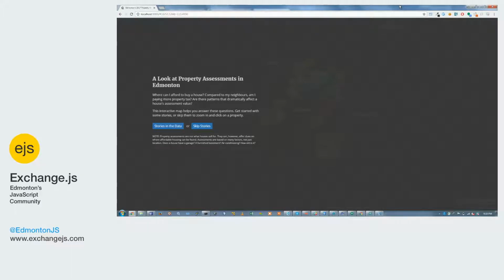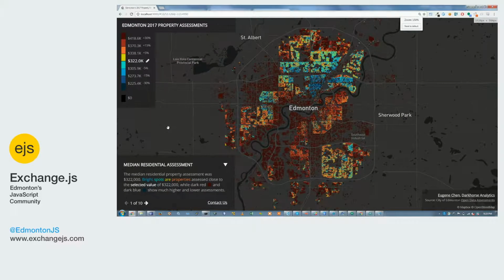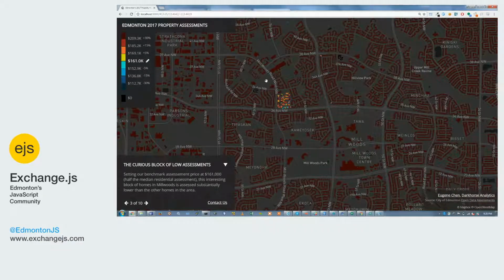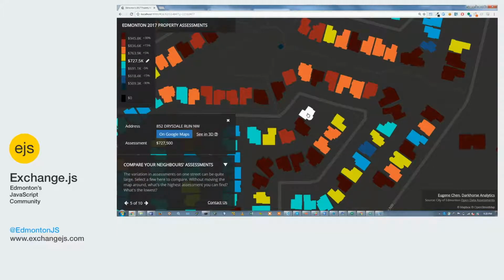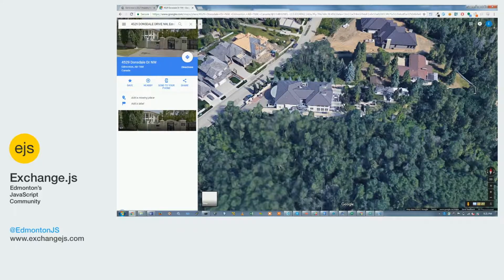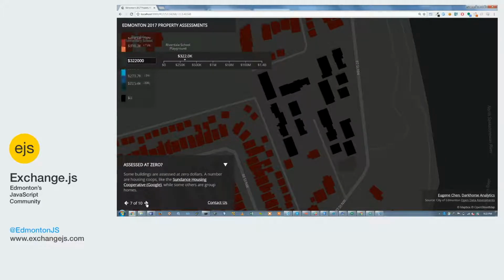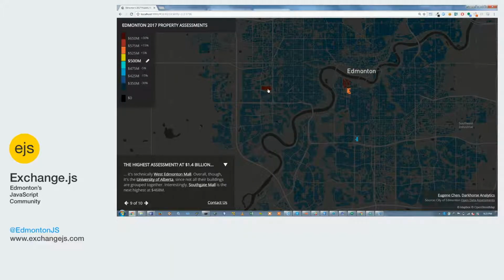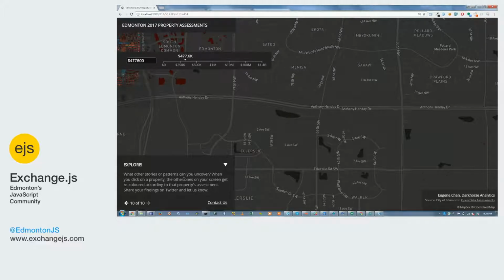Exchange.js - Visually, Dynamically Comparing Assessments with Eugene Chen